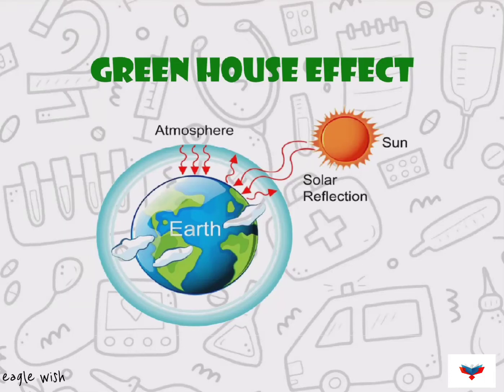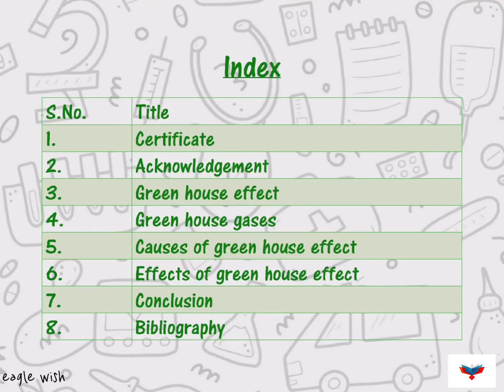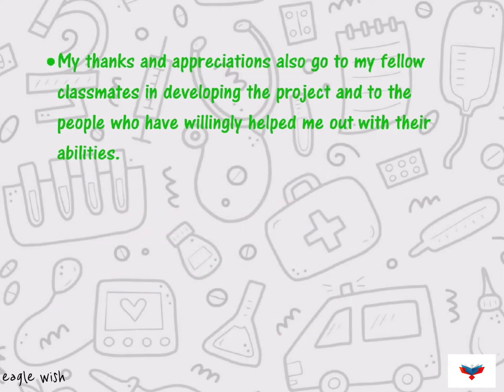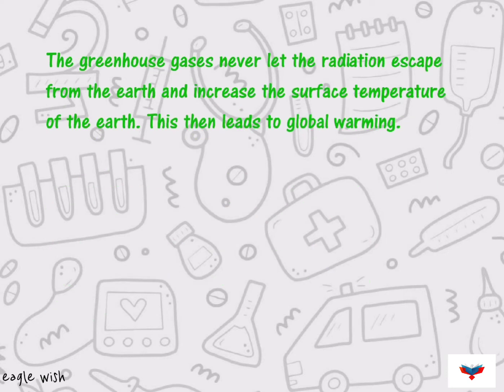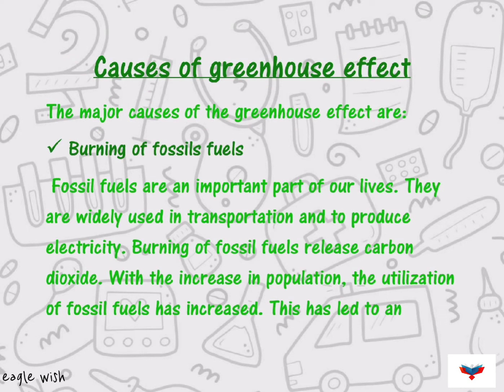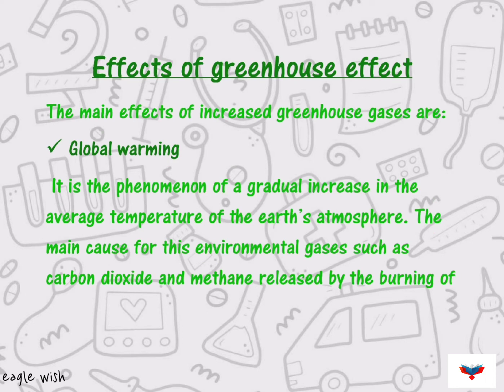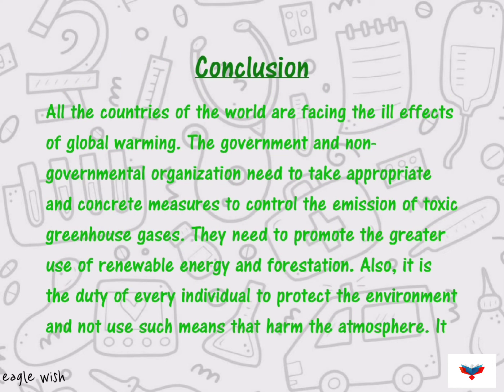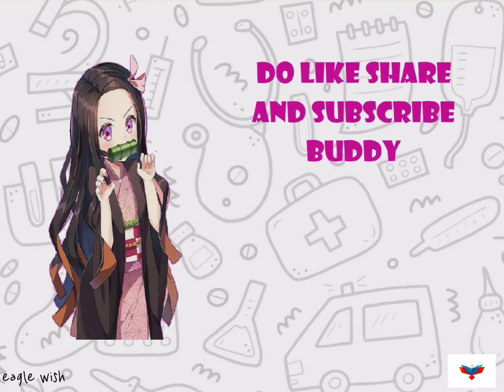|| Biology Investigatory Project on Greenhouse Effect, It's Causes and Effects || Class 12 ||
|| Biology Investigatory project on the topic Greenhouse Effect || Class 12 ||

Gmail: eaglewish4@gmail

if yes, then subscrib

Biology investigatory project on Green house
Biology investigatory project on Greenhouse Effect
Biology investigatory project on Ecology